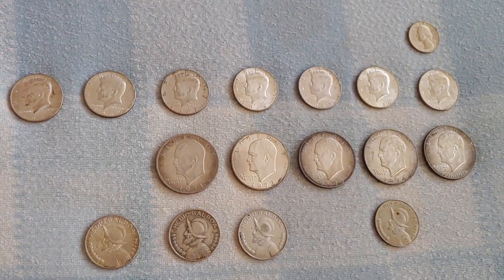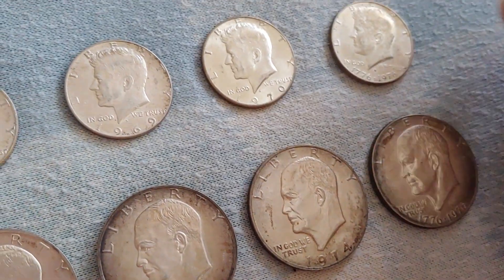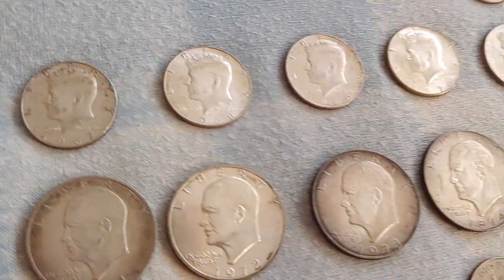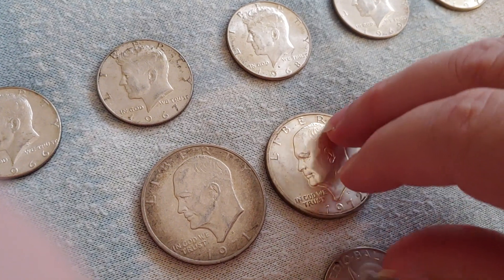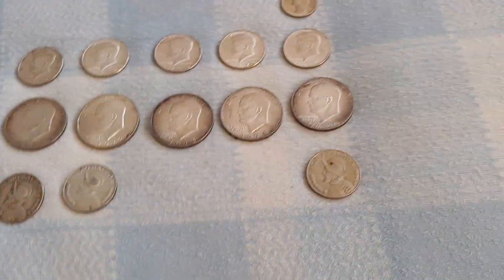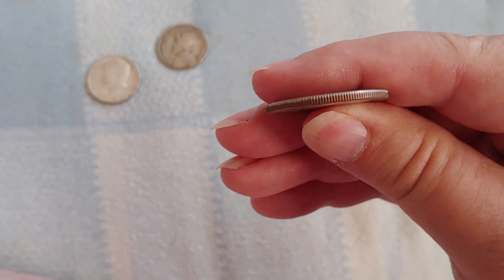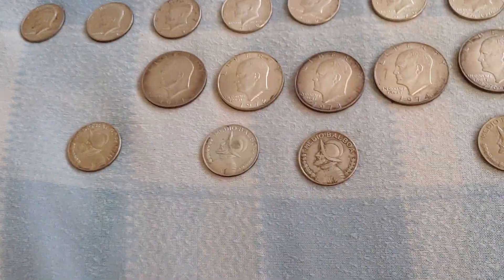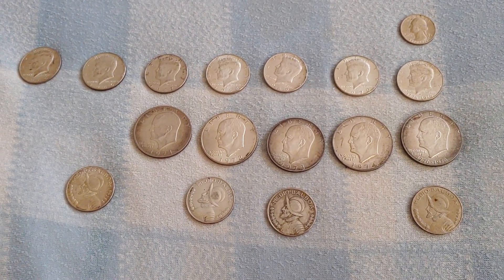The Silver Clads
Clad coins began to be manufactured (minted, struck) in 1965 in the United States. They came in two varieties, the first to be created (as quarters and then dimes) was a layer of pure copper sandwiched between two surfaces of cupro-nickel, the same as the nickel has been made from since its introduction in 1866. On the very last working day of 1965, striking began of the other variety of clad coins, namely the silver clad coin, first introduced as the half dollar, a layer of mostly copper with a small percentage of silver sandwiched between two surfaces of 80% silver (and 20% copper, by weight). This structure is repeated for Panama Medio Balboas, Eisenhower dollars, and bicentennial coins, but never utilized again.